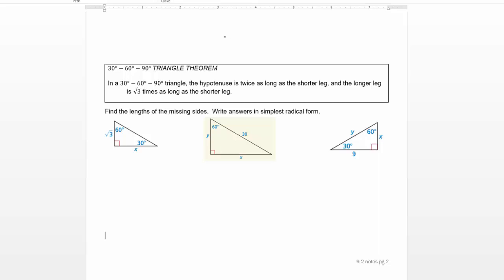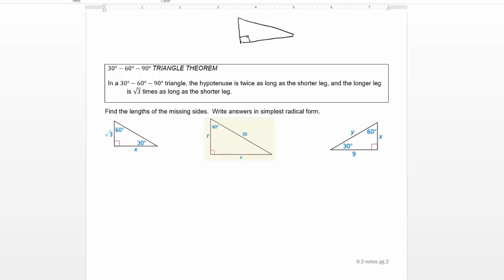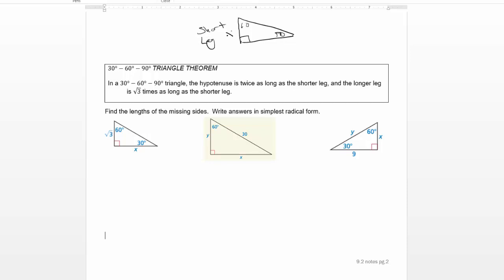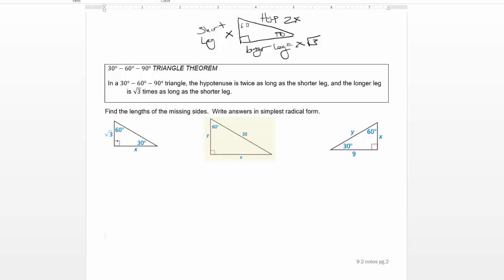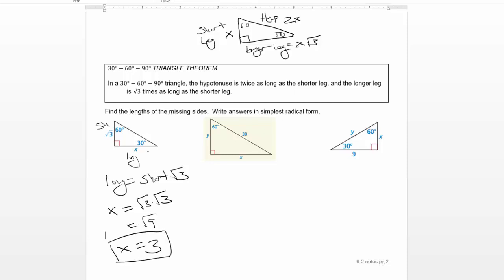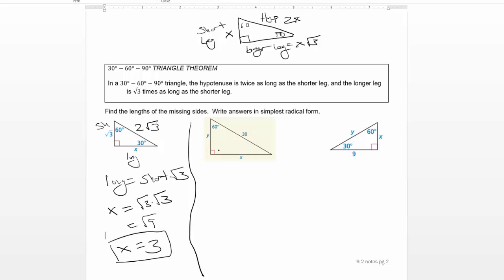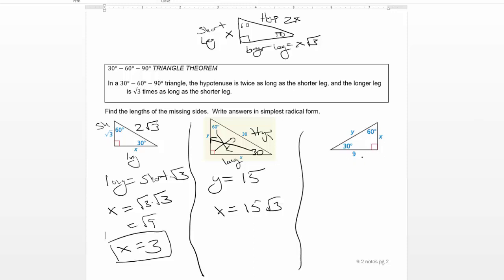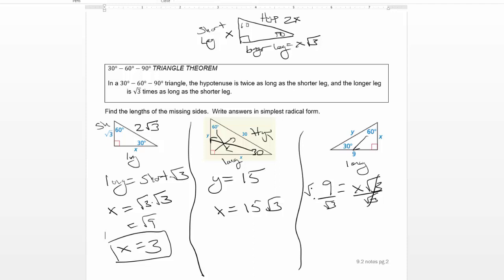Special Right Triangles, Part 3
Solving problems wit 30-60-90 right triangles